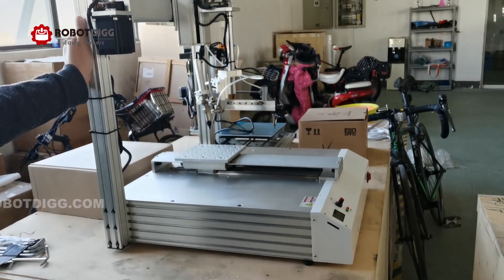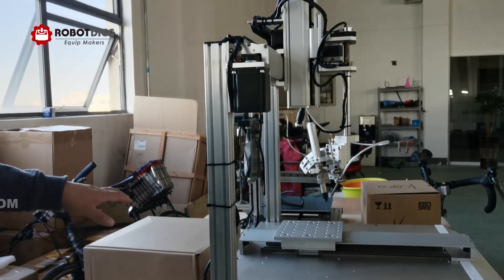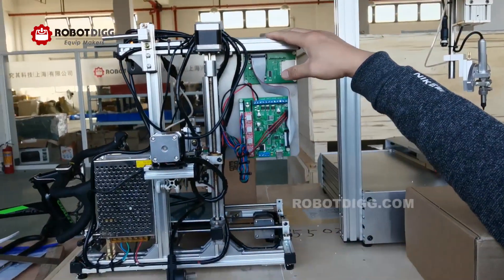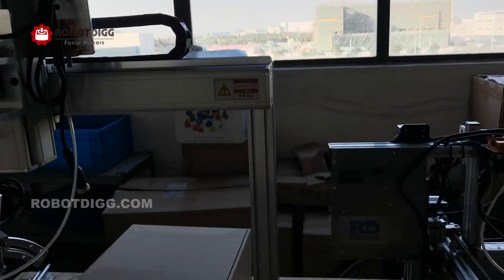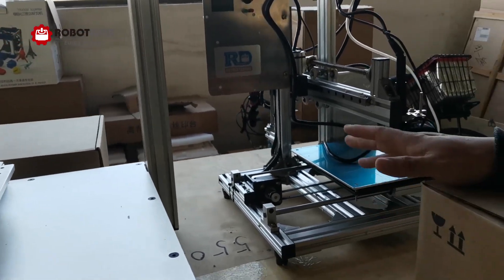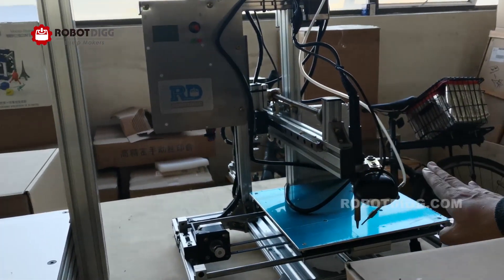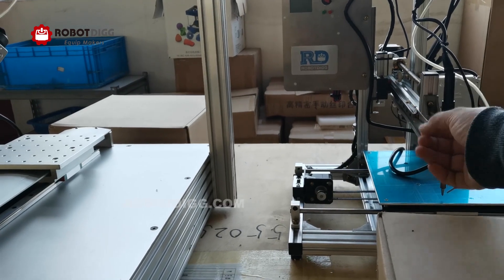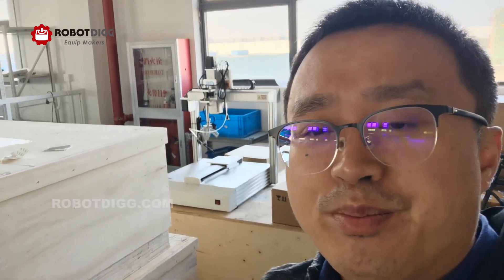RobotDigg R8 and R8A soldering machine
R8 and R8A soldering machine from RobotDigg